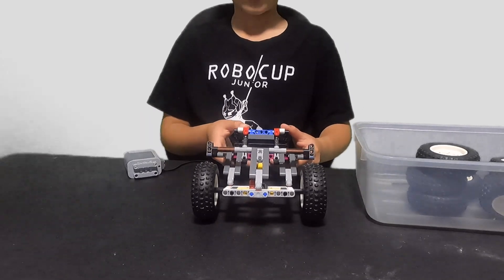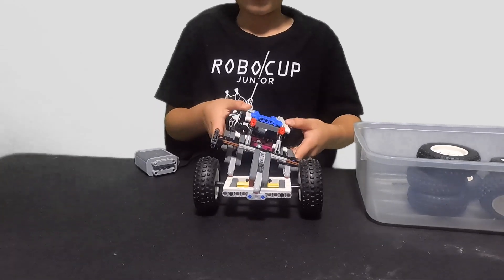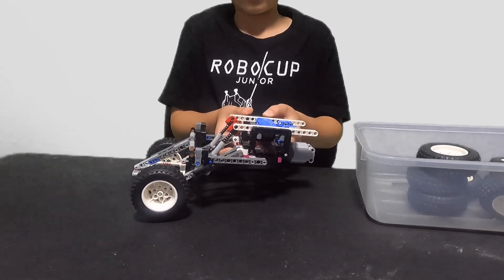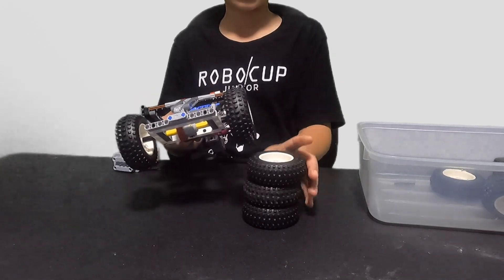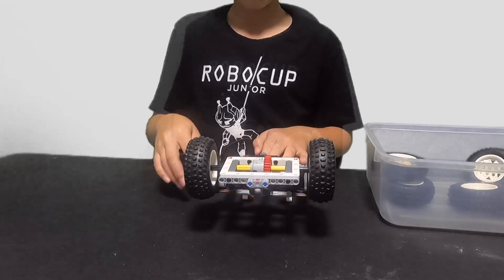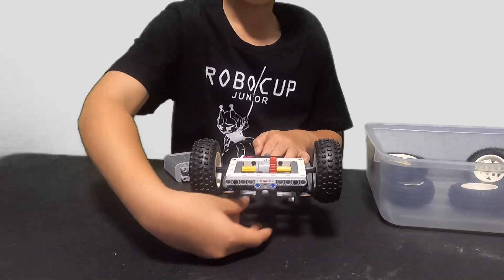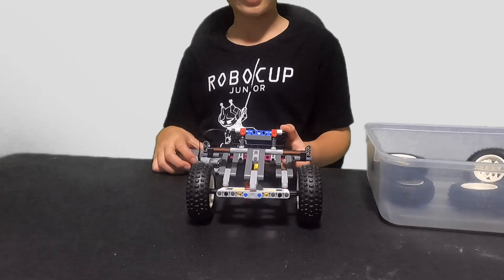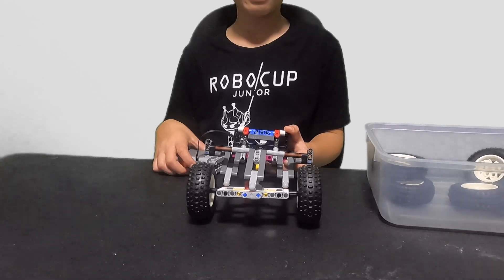A BIT OF A FLEX! LEGO Live Axle Suspension - Technic 4WD Crawler Mk. 2 Pt. 3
Yayyy thank you guys so much for 50 subscribers, halfway to my 100 subscriber goal. To celebrate, I have built this amazing 3-link Live Axle suspension like my last one, but with a lot more travel and articulation. For more detail on the design, check out my last video: